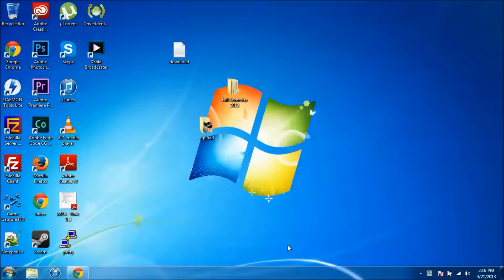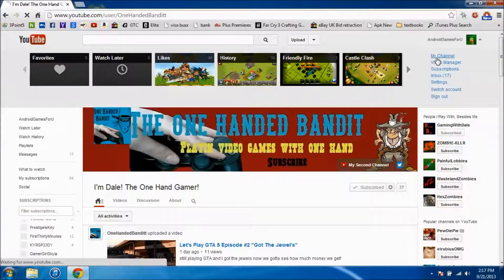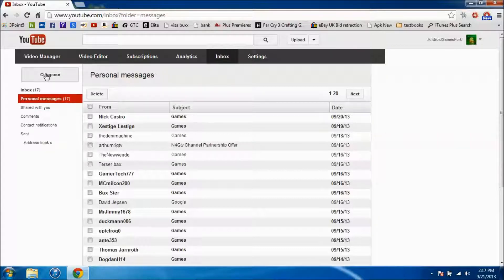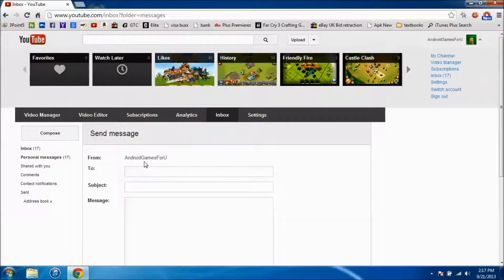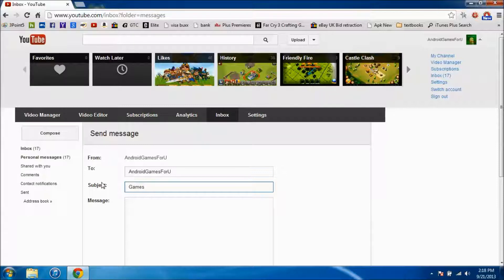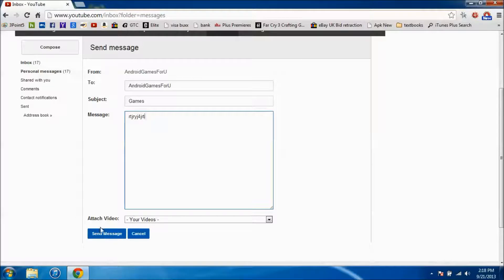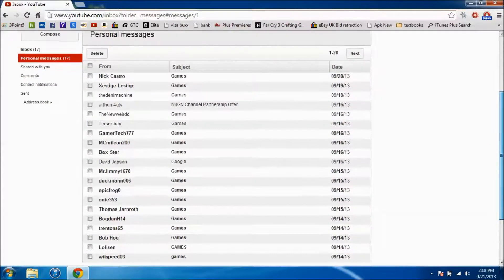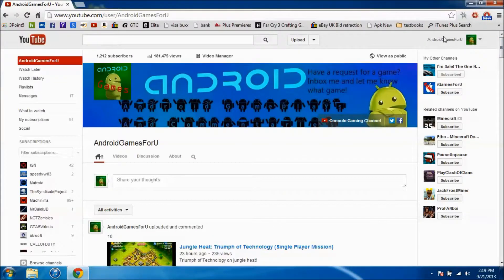Drawing In One Week for Google Play Card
Just a heads up that the drawing is next week for anyone trying to enter still.